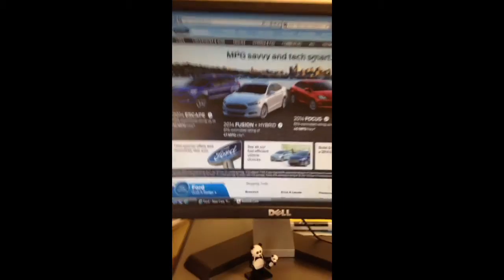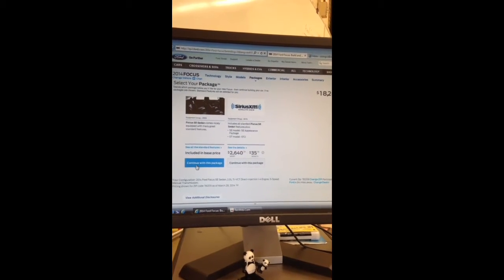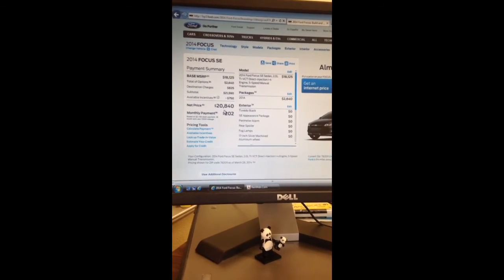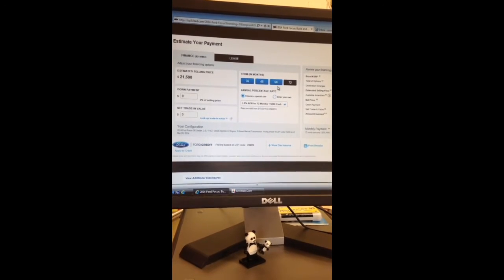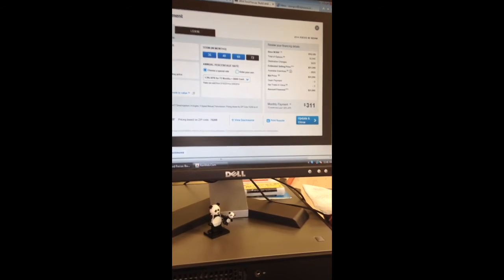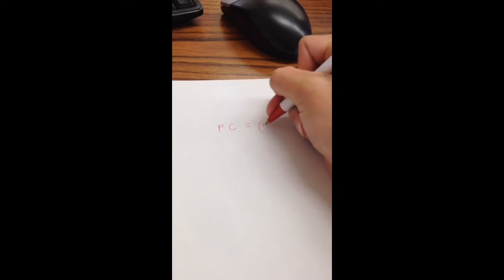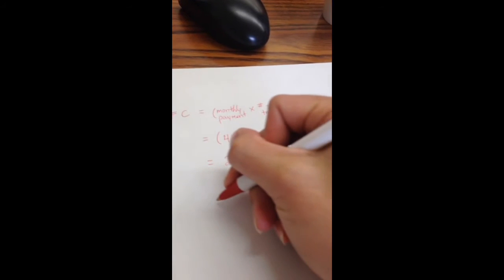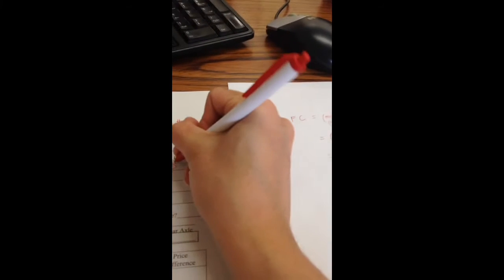Mar 28, 2014